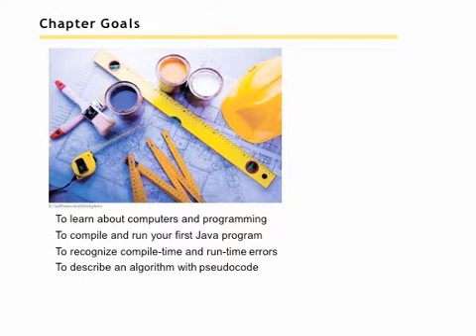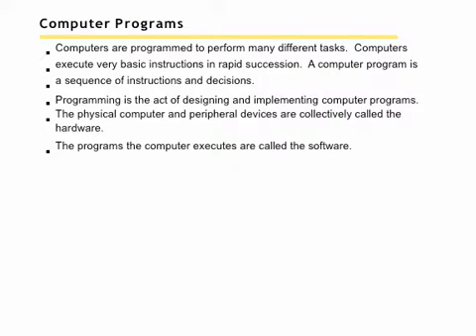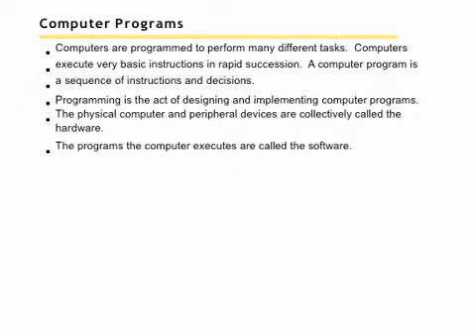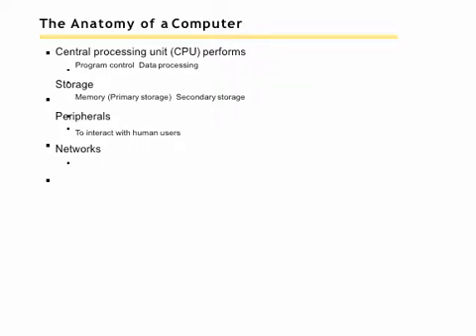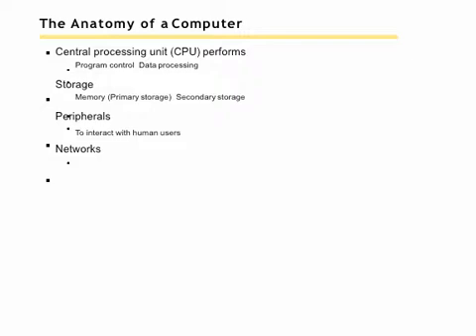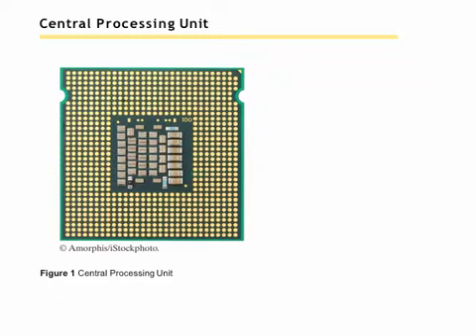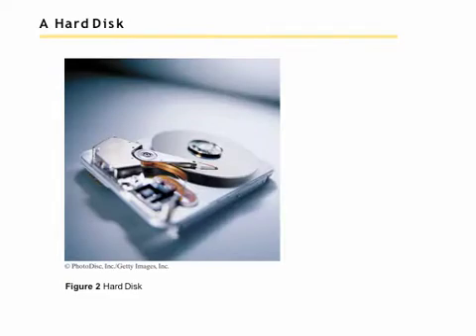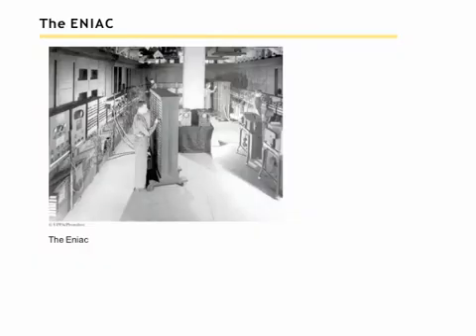Java Concepts: Late Objects 3/e chapter 1 part 1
Java Concepts: Late Objects 3/e chapter 1 by Cay Horstmann